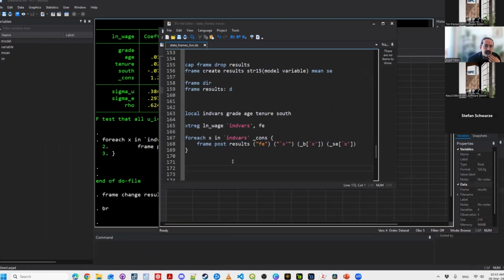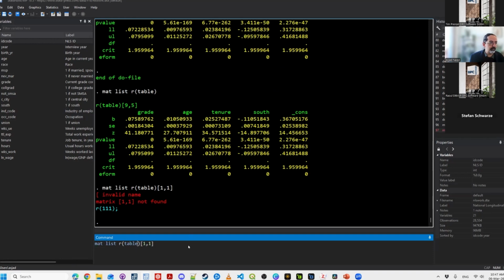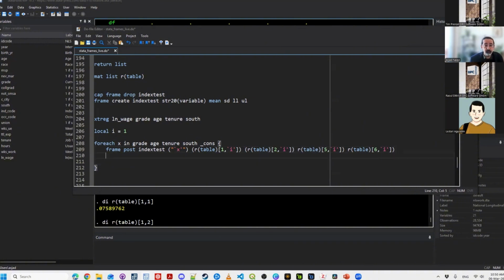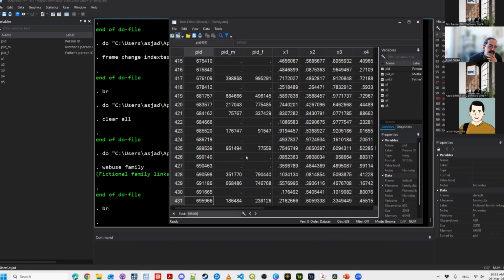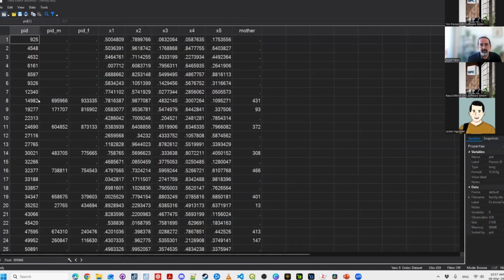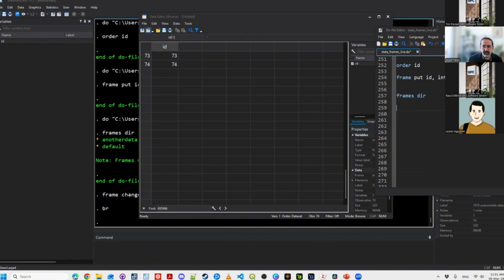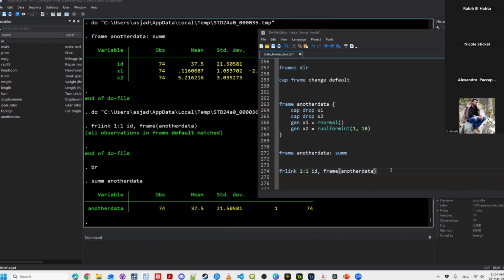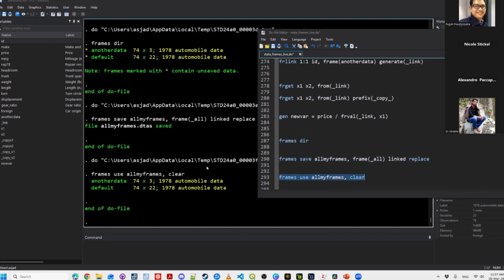Stata Frames Advanced: Master Complex Workflows and Data Management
Ready to take Stata Frames to the next level? This is where things get powerful. 🚀

In this video, you will learn how to use advanced Stata Frames techniques to manage complex workflows and handle multiple datasets more efficiently. Asjad Naqvi demonstrates how to go beyond the basics and fully leverage Frames for structured, scalable, and reproducible data analysis.

🔹 manage multiple Frames in more complex scenarios
🔹 streamline and structure advanced workflows
🔹 apply commands efficiently across datasets
🔹 reduce manual work through smarter data handling

This video is ideal for users who already understand the basics and want to unlock the full potential of Stata Frames in real-world projects.